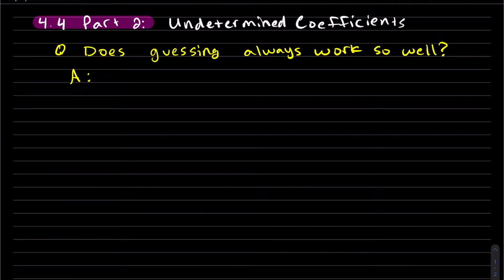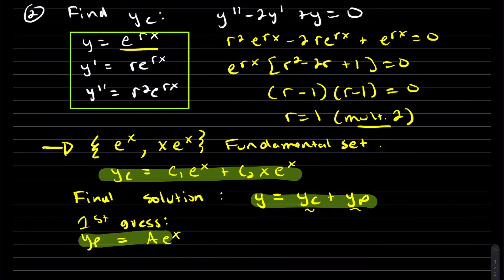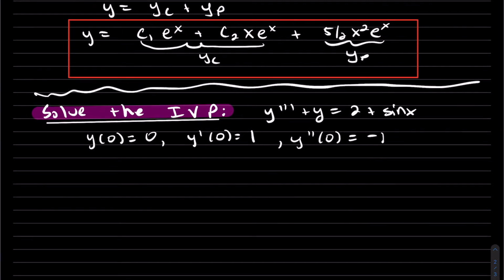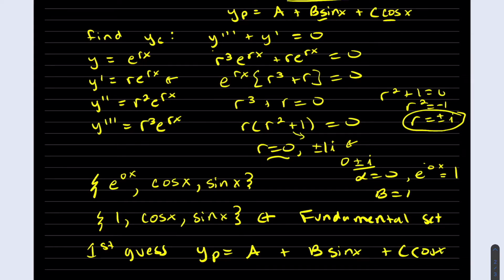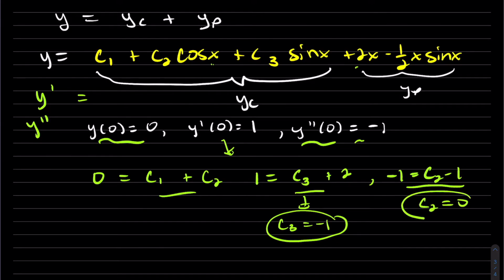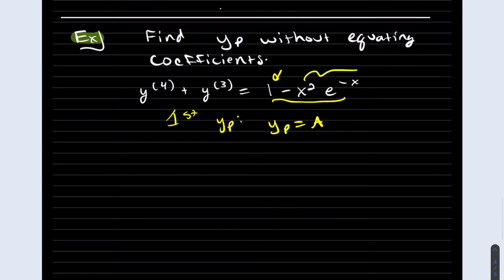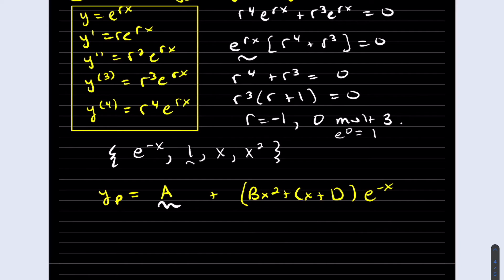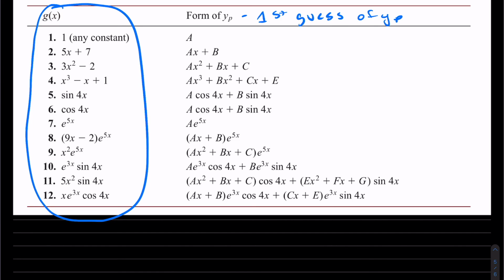DE 4 4 Part 2: Undetermined Coefficients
Part 2 of Undetermined Coefficients shows you how to solve a non-homogeneous DE that is harder to guess and that may not be independent from the homogeneous solution.